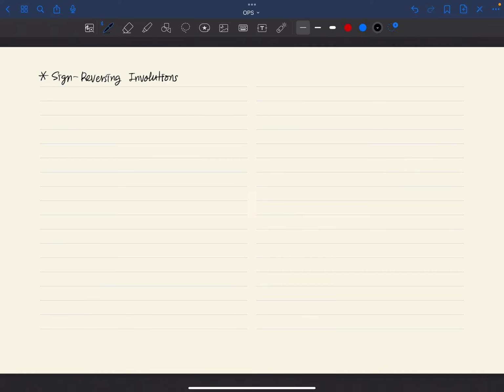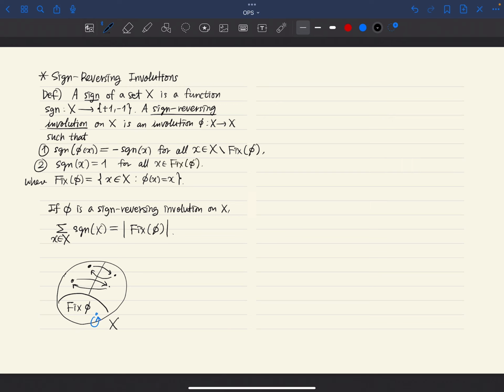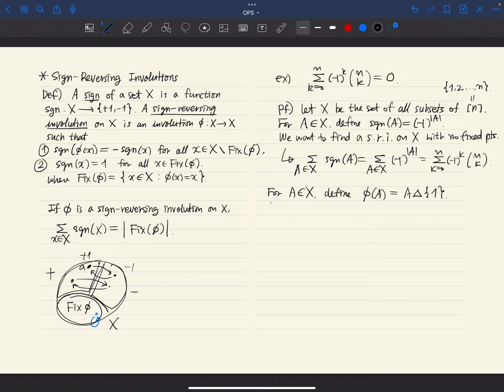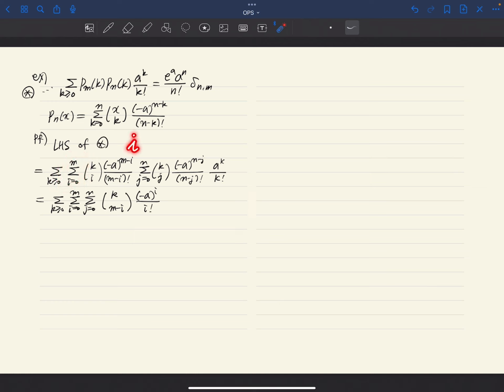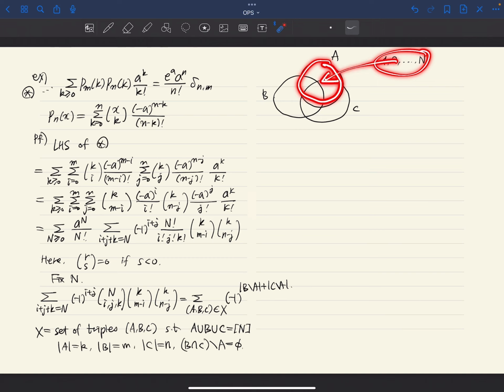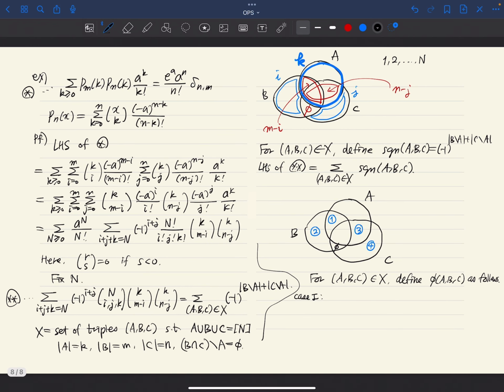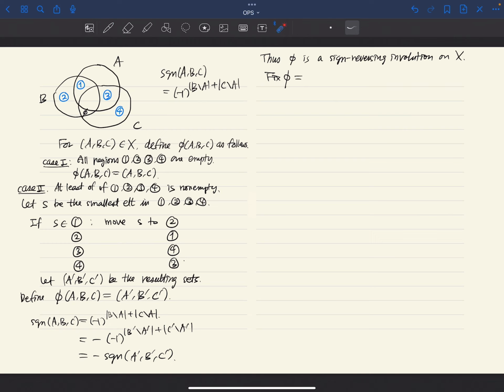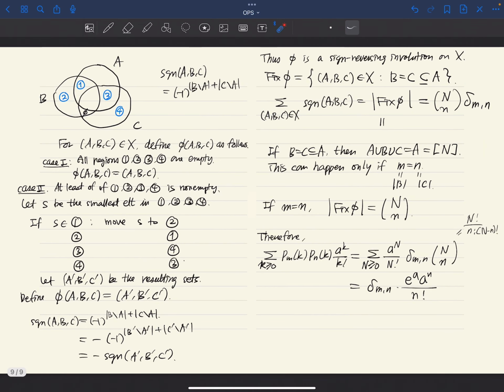OPS lec2: sign reversing involutions